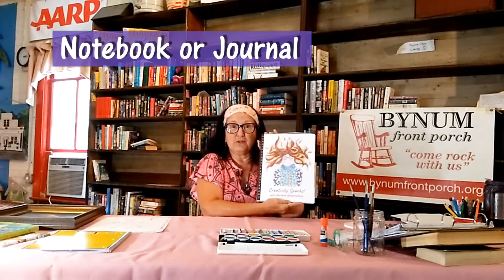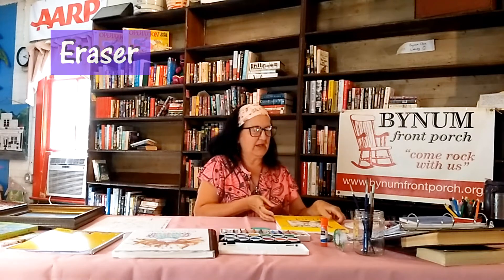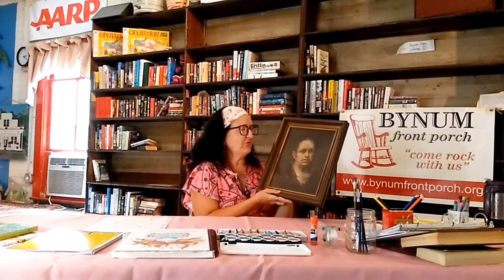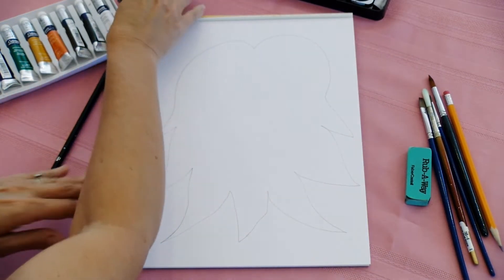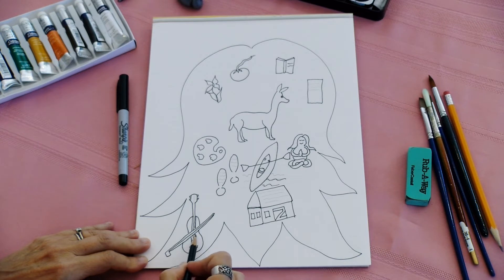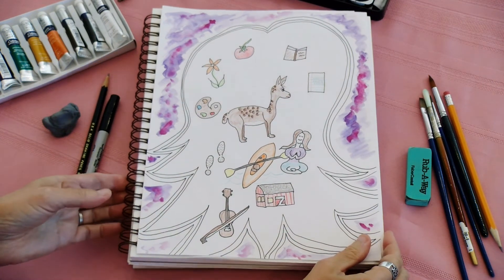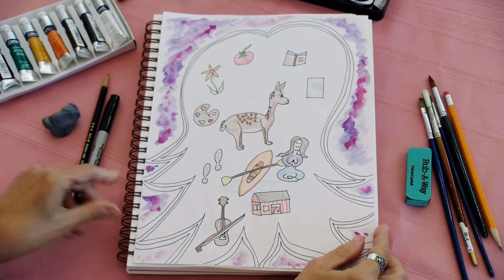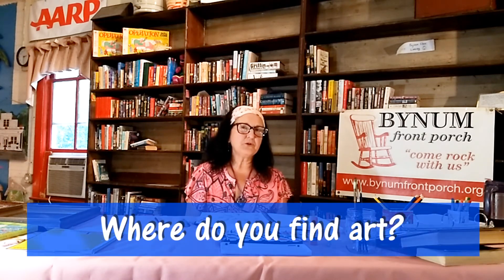Creativity Sparks: Self Portrait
Spark your creativity with this self portrait technique.  Created by Barbara Hengstenberg, Creativity Sparks.  Objectives, target audience and downloadable resources (if necessary) can be found